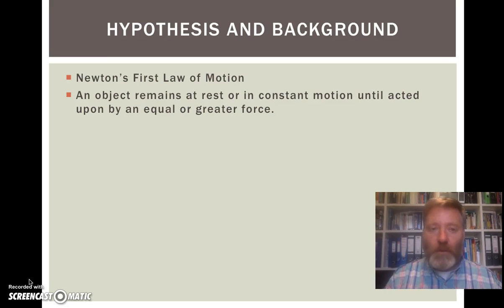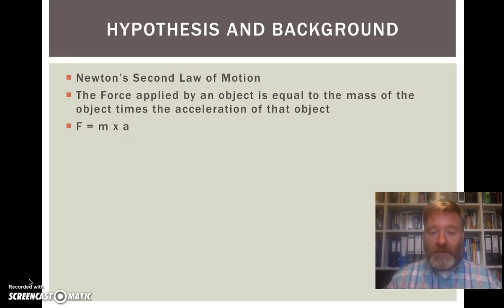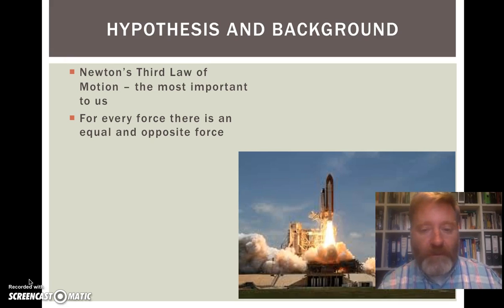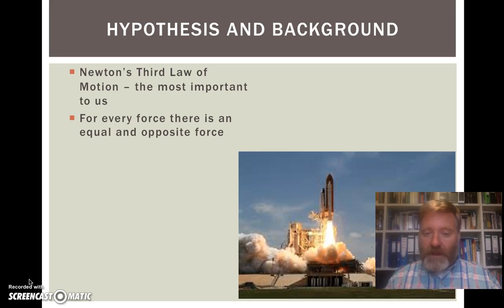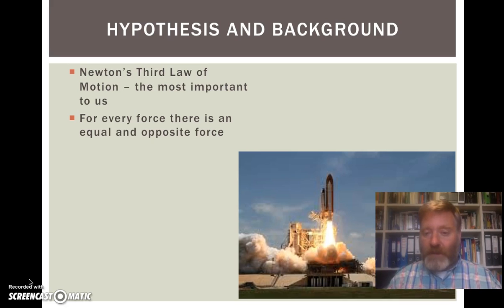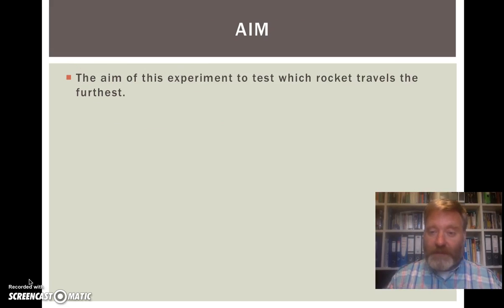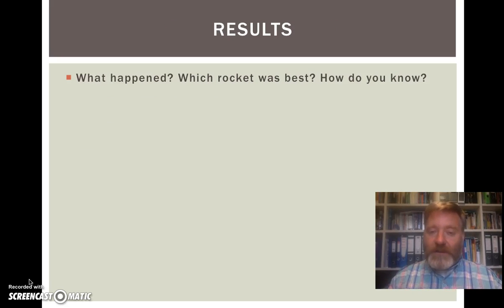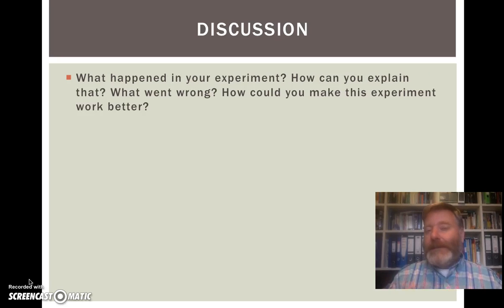Year 9 General Science - Rockets SDE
A short description to remind you of what you need to do to prepare a successful presentation of your experiment with Sparkler Rockets.